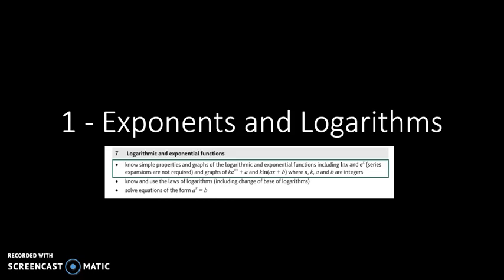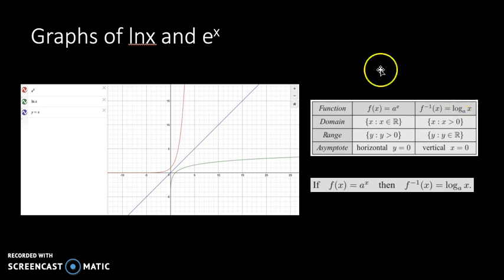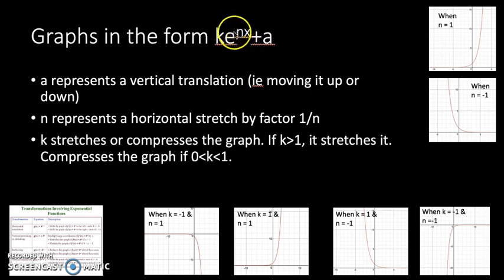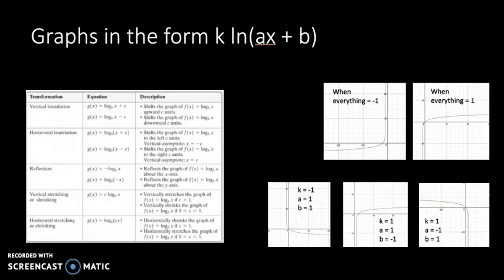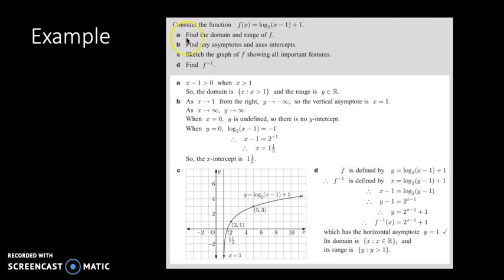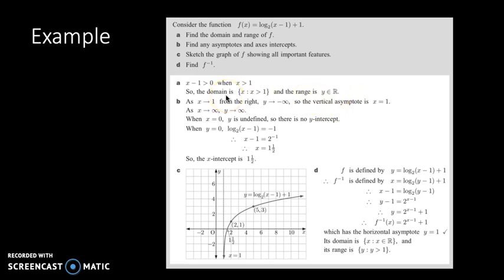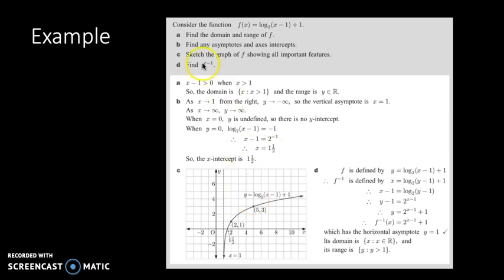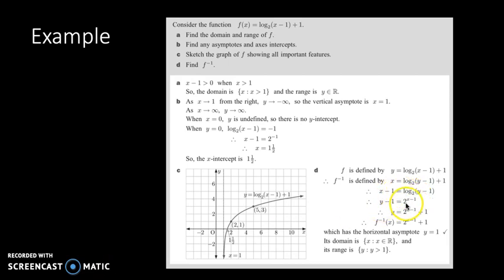U7 Logarithms and Exponents: Logarithm and Exponent Graphs